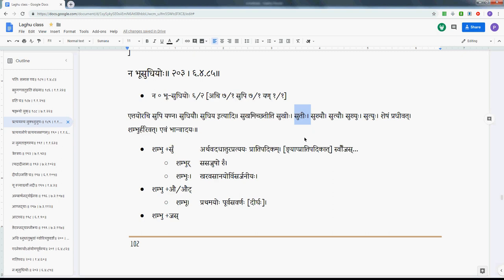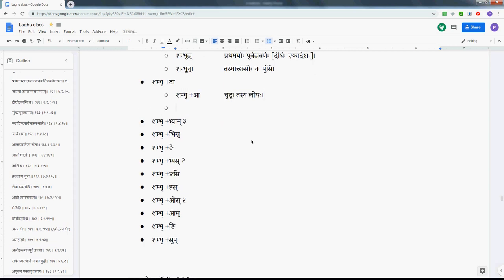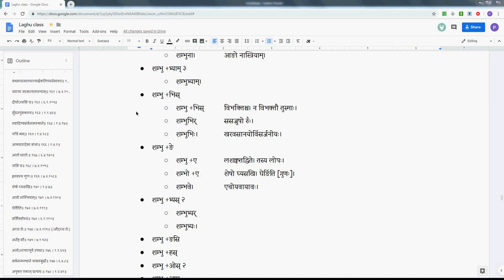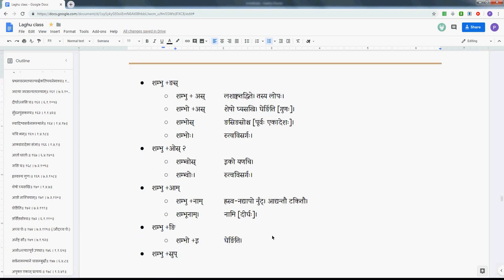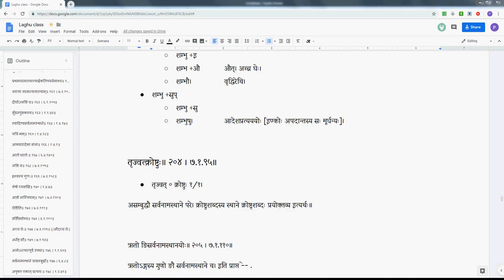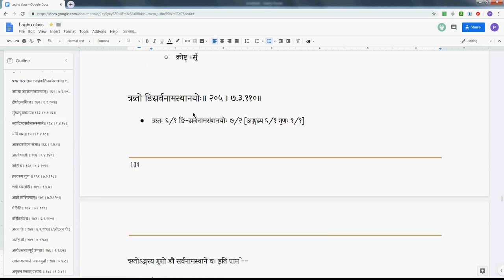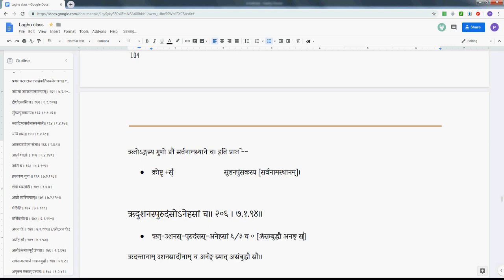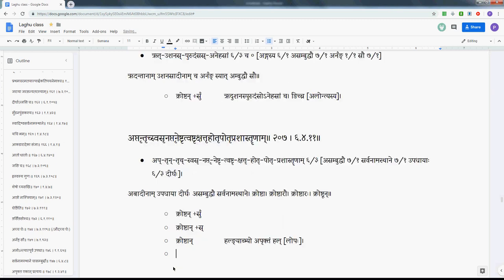LSK053 AjantaPullinga 17 2019 07 30 #59